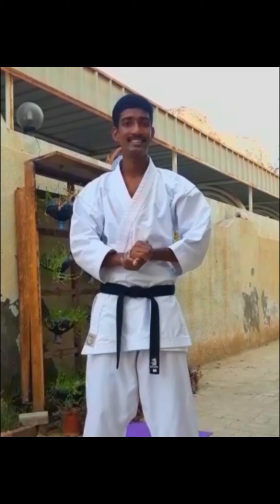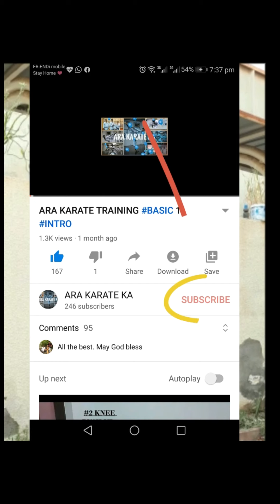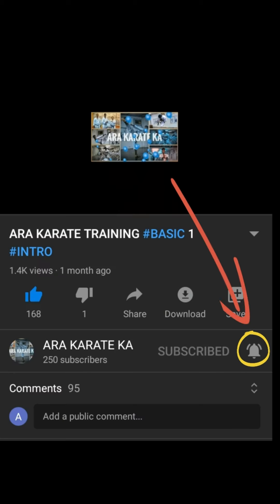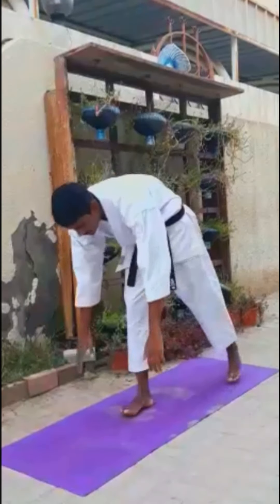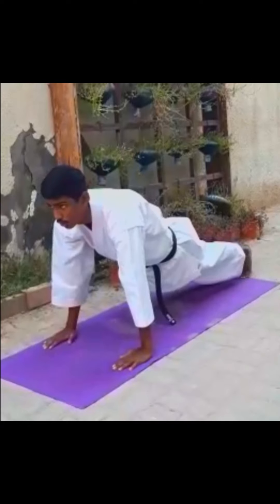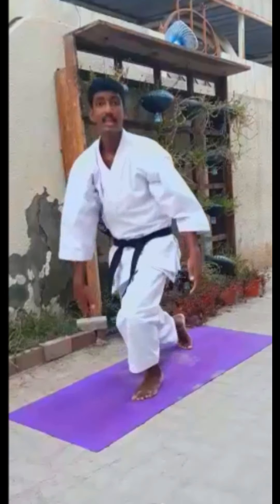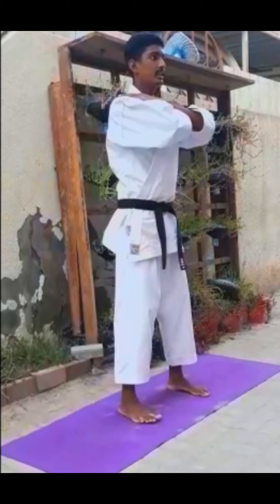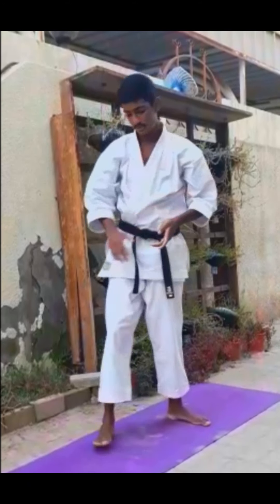ARA#9(ENGLISH VERSION)EASY WORKOUTS #5 SIMPLE WORKOUTS QUICK AND EFFECTIVE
Take From 5-15 Repetitions
For 3-4 Sets
Take 45 Seconds to 1 Minute Rest Between Sets